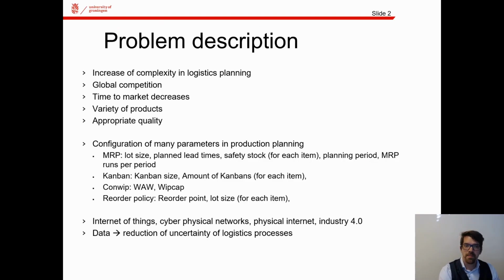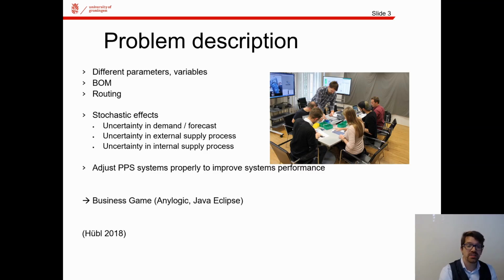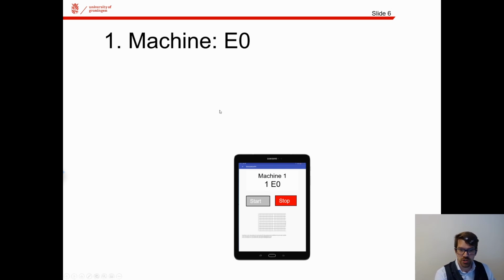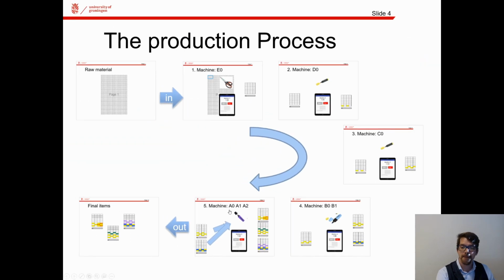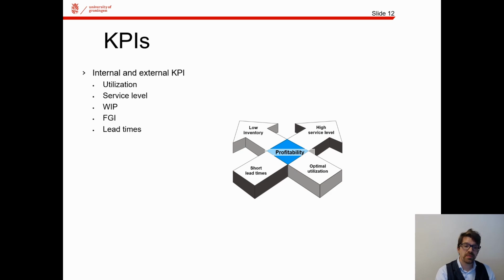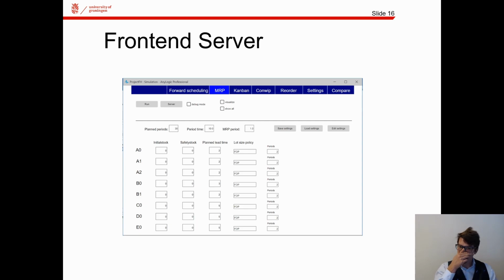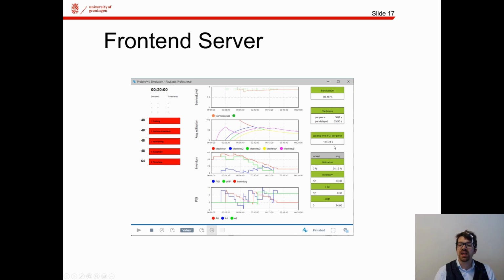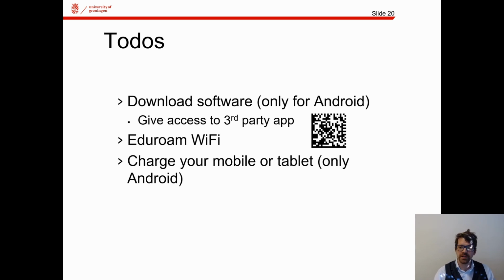business game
02:01 Problem description
05:35 Uncertainty
07:56 Production process of the business game
17:30 Key performance indicators
24:00 Visualization of the KPI in the game
28:58 Bill of material and routing of the game
30:23 Todos for the Gamers